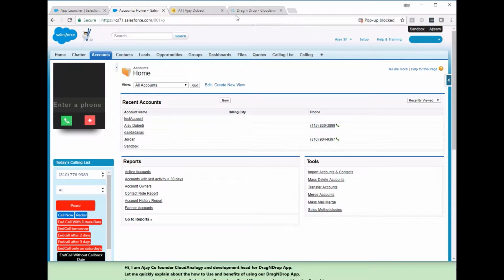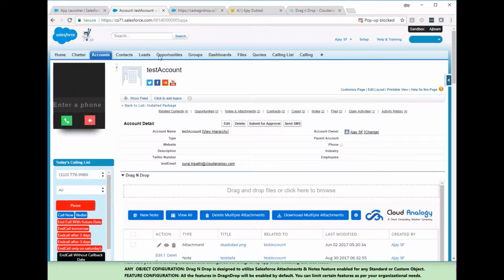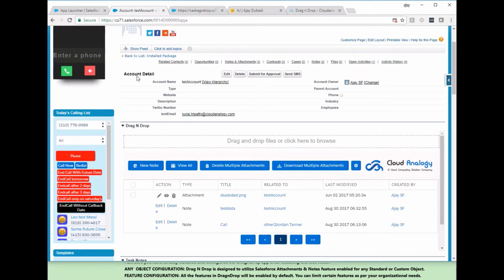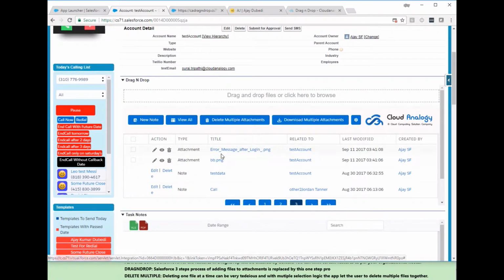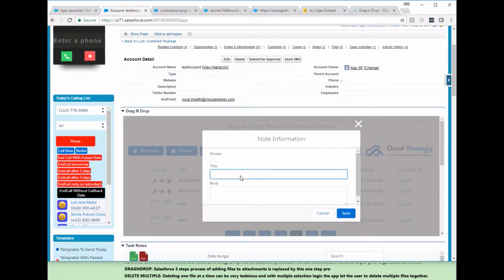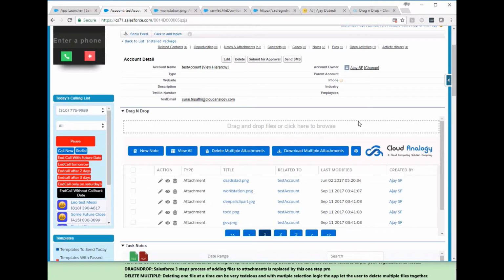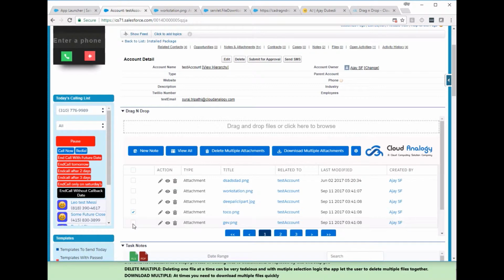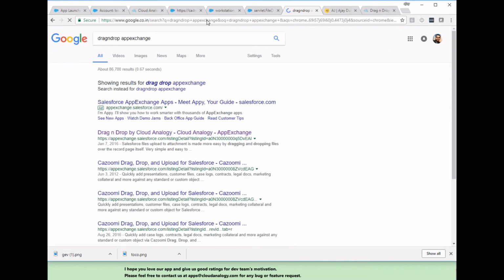Drag n Drop 5 Best Feature Demo Guide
ANY  OBJECT CONFIGURATION: Drag N Drop is designed to utilize Salesforce Attachments & Notes feature enabled for any Standard or Custom Object.
FEATURE CONFIGURATION: All the features in DragnDrop will be enabled by default. You can limit certain features as per your organizational needs.
DRAGNDROP: Salesforce 3 steps process of adding files to attachments is replaced by this one step pro
DELETE MULTIPLE: Deleting one file at a time can be very tedious and with multiple selection logic the app let the user to delete multiple files together.
DOWNLOAD MULTIPLE: At times you need to download multiple files quickly

I hope you love our app and give us good ratings for dev team's motivation.